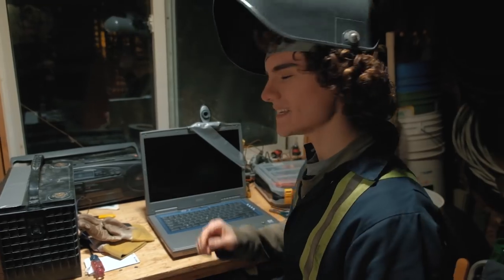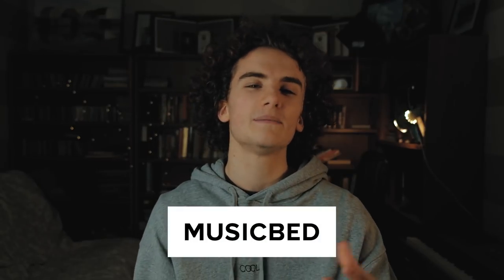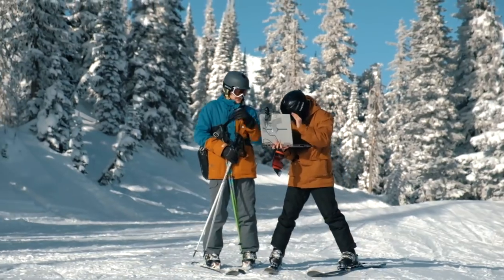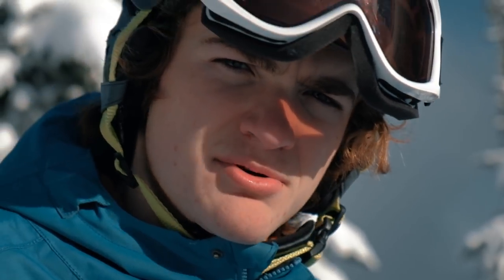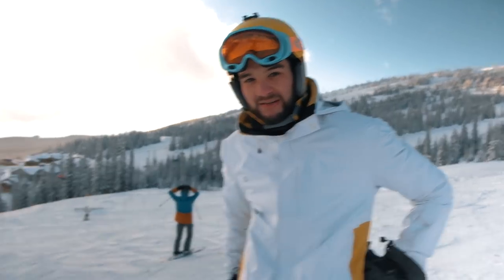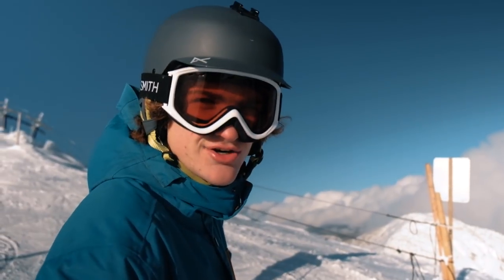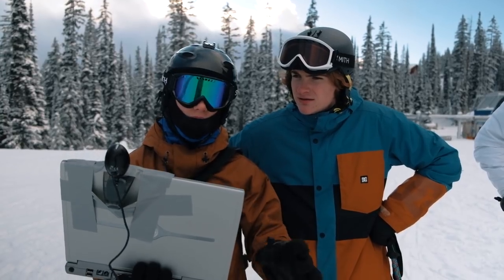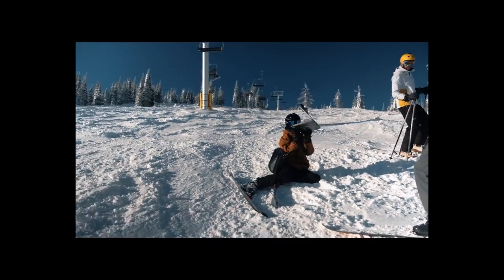Making a SKI EDIT with a LAPTOP WEBCAM!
27/52

What is /52?

Each video has no set theme, just what interests or inspires us that week. Initially, we embarked on this project to challenge ourselves creatively and develop our filmmaking skills. We understand not every video will appeal to our entire audience, but we hope you enjoy what you watch and stick around for more.

Cameras: Fuji X-T2
Mic: Rode VideoMic Pro+
Drone: DJI Phantom 4
Software: Adobe Creative Cloud